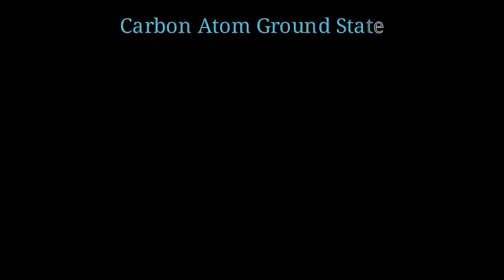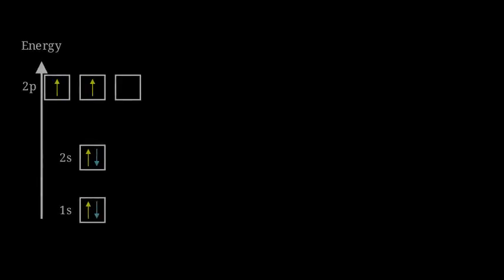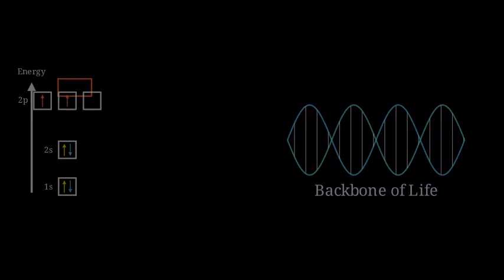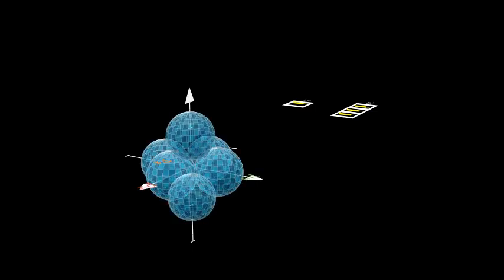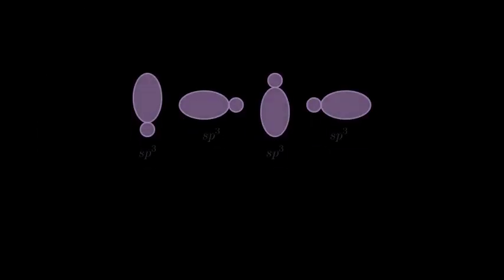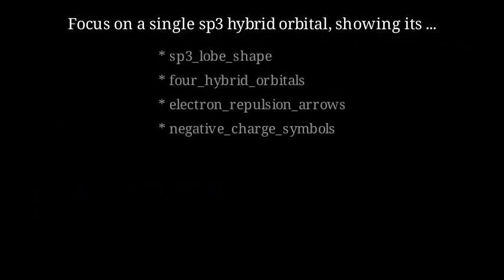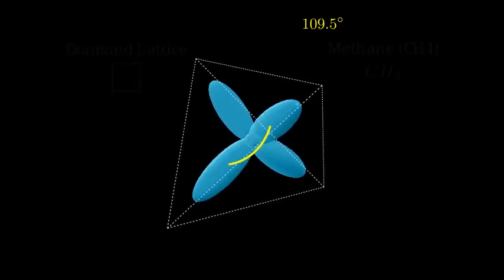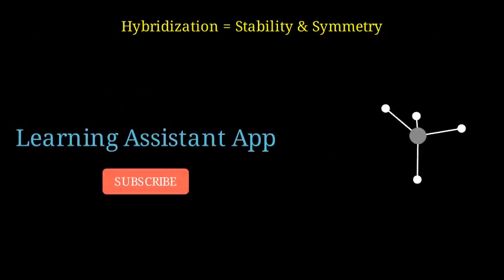11th Chemistry - SP3 Hybridisation